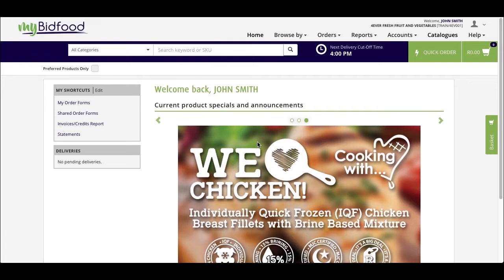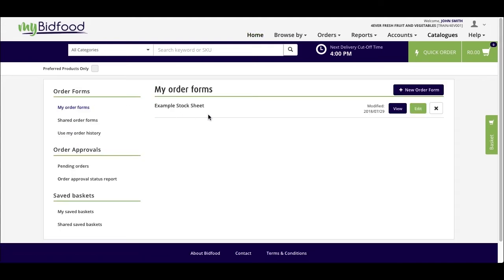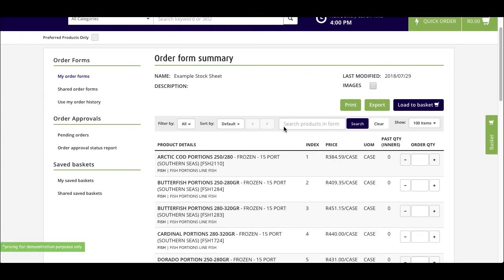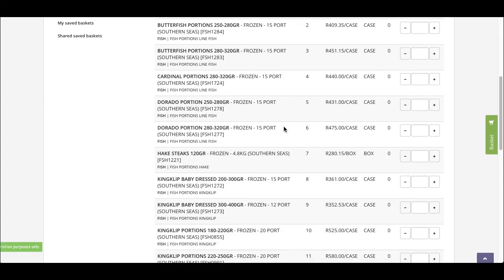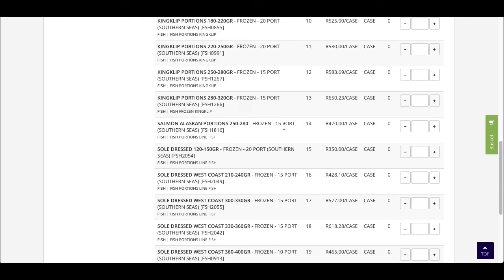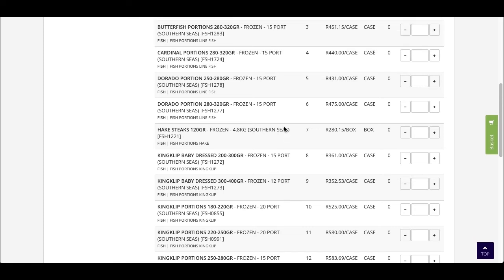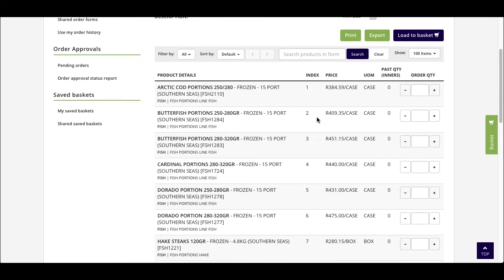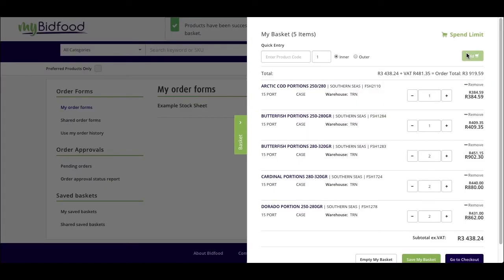2.1 MyBidfood - What are order forms and how they can save you time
Quick tutorial on how to create order forms that will help you save time when placing re-occurring orders on the MyBidfood online order platform.